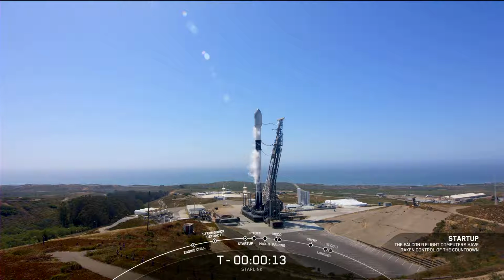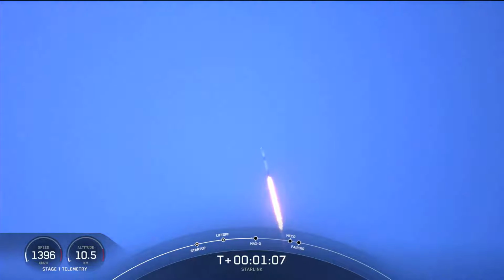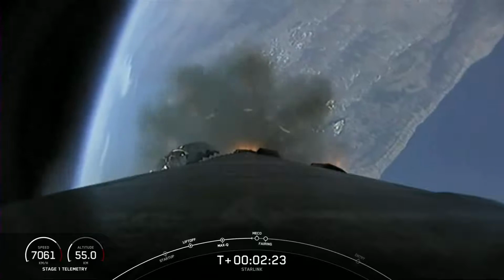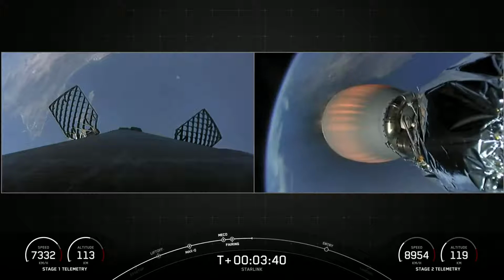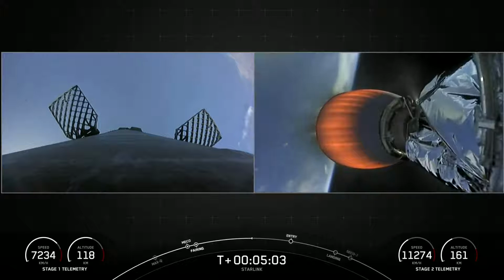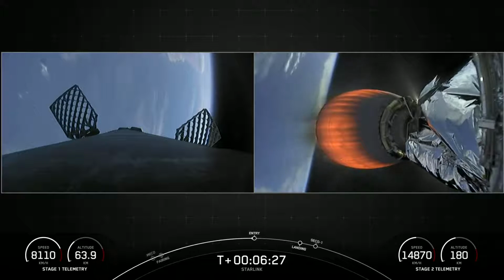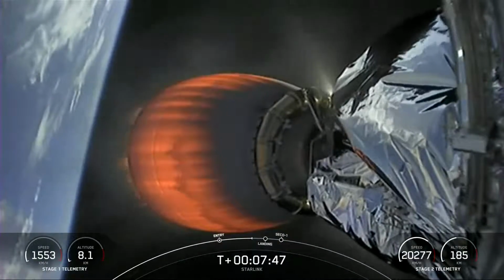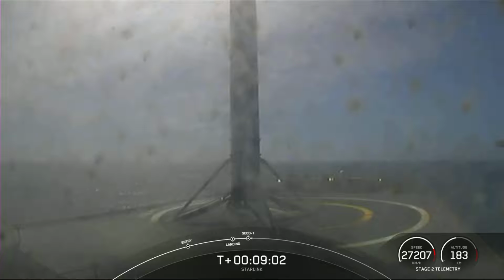Falcon 9 (Starlink 4.13) 14.05.2022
SpaceX is targeting Friday, May 13 for a Falcon 9 launch of 53 Starlink satellites to low-Earth orbit from Space Launch Complex 4 East (SLC-4E) at Vandenberg Space Force Base in California. The instantaneous launch window is at 3:07 p.m. PT, 22:07 UTC.

The first stage booster supporting this mission previously launched Sentinel-6 Michael Freilich, DART, and two Starlink missions. Following stage separation, Falcon 9's first stage will return to Earth and land on the Of Course I Still Love You droneship stationed in the Pacific Ocean.